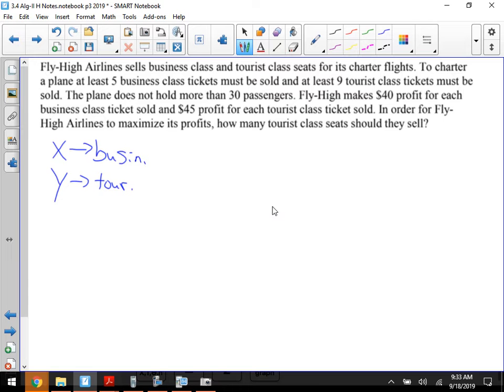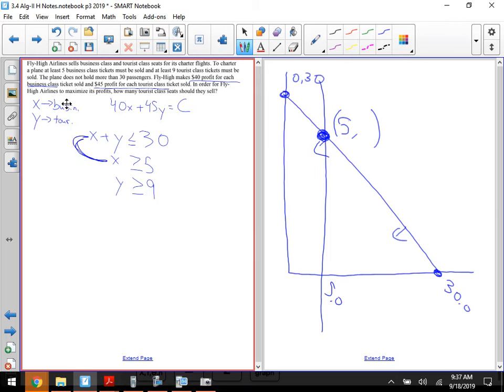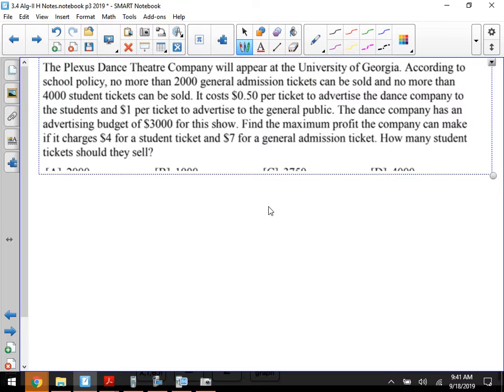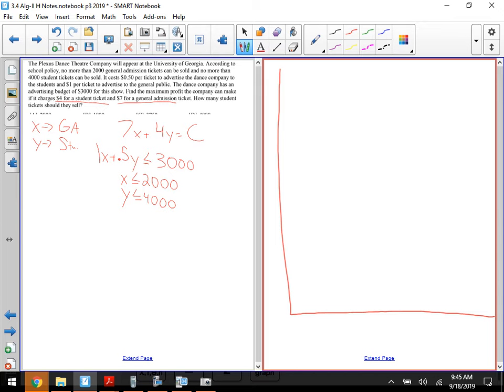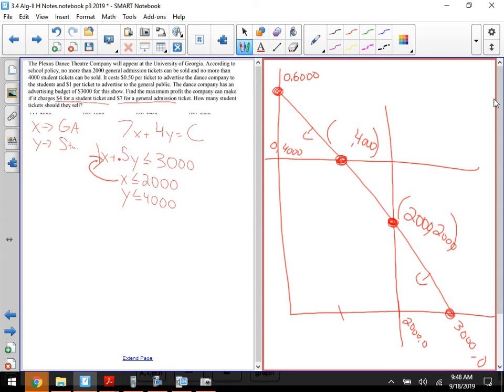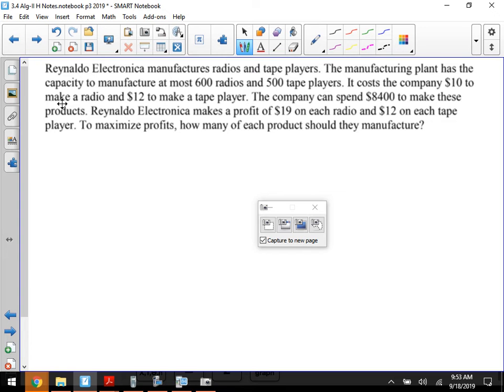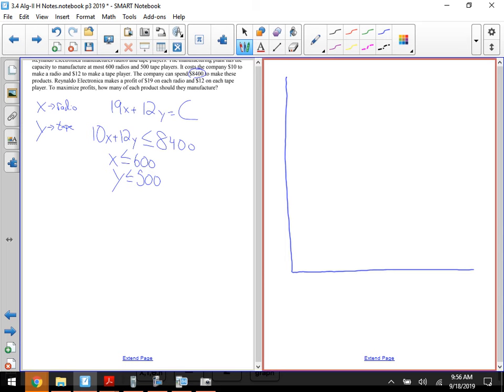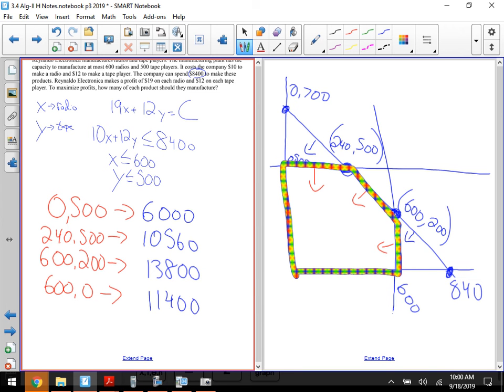September18 3 4 again p3